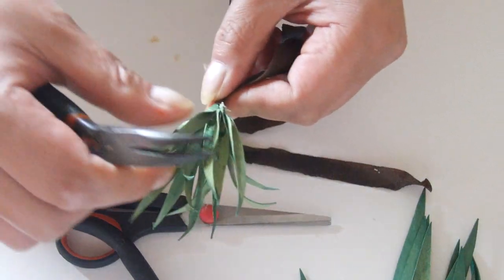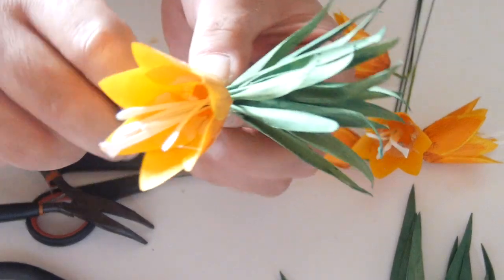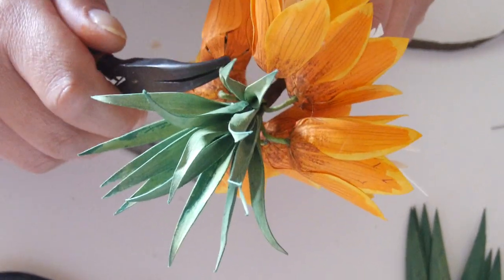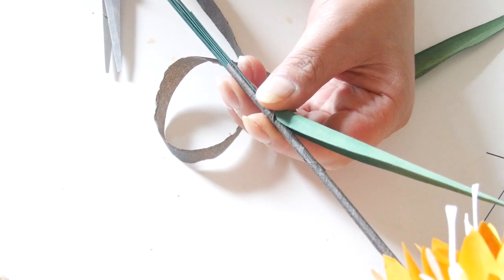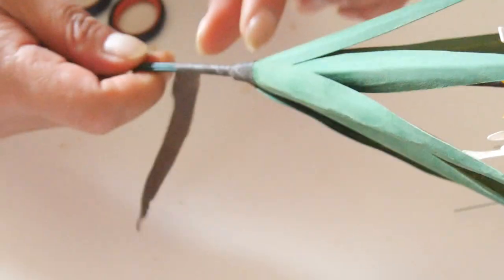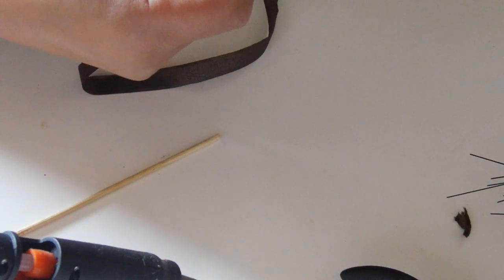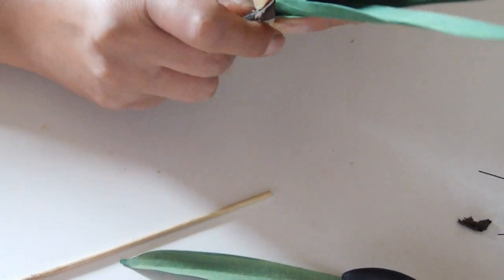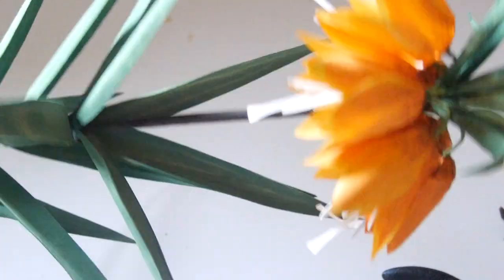Fritillaria Imperialis Part 2 Flower Construction